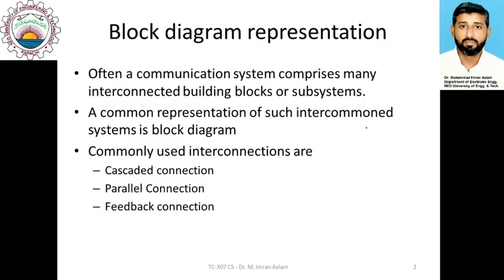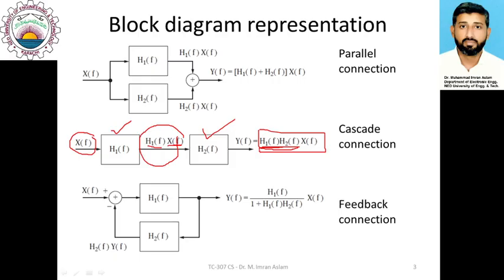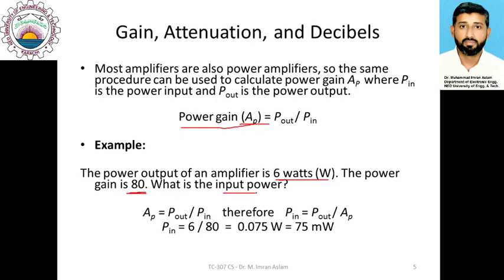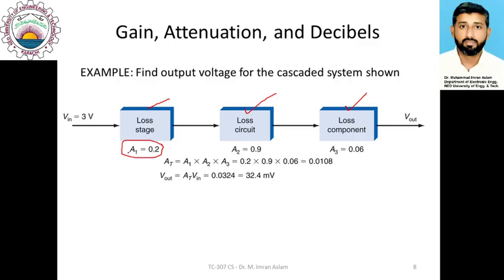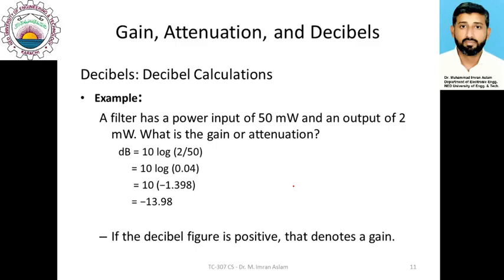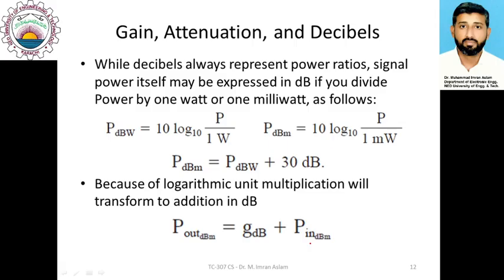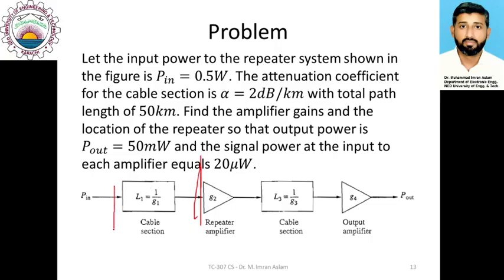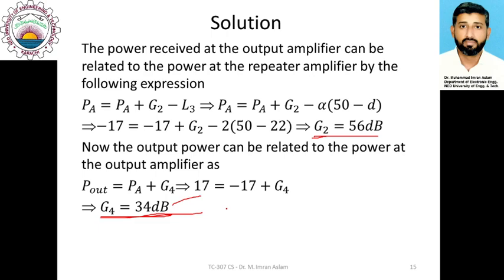(Electronic) Communication Systems Lecture # 8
Topics Covered: Block diagram representation of systems, gain, attenuation, decibel unit